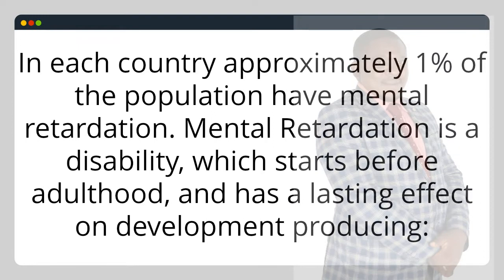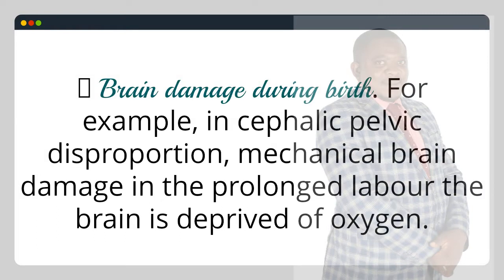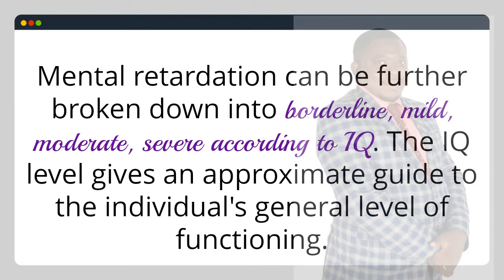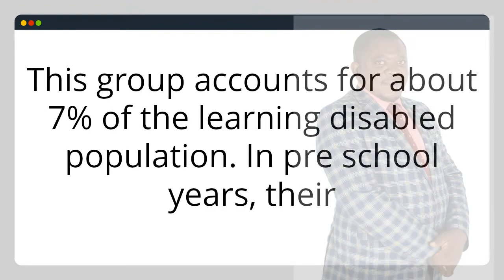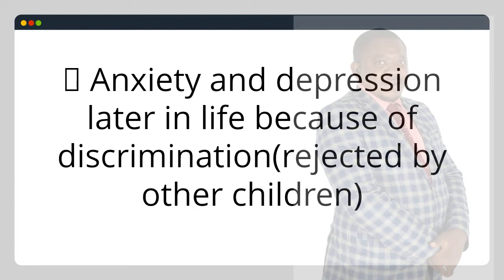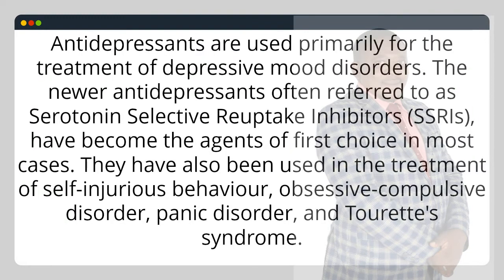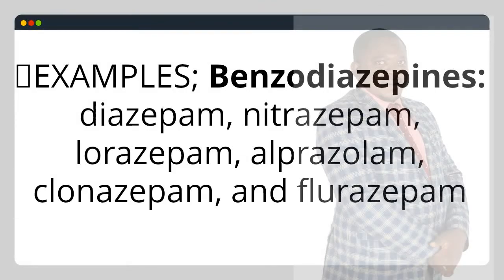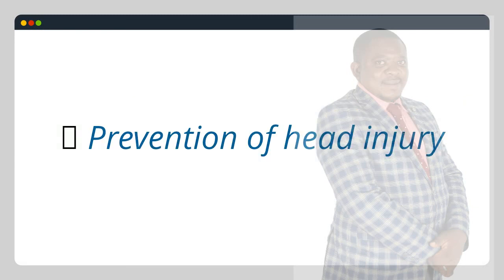MENTAL RETARDATION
ROYALTY TELEVISION